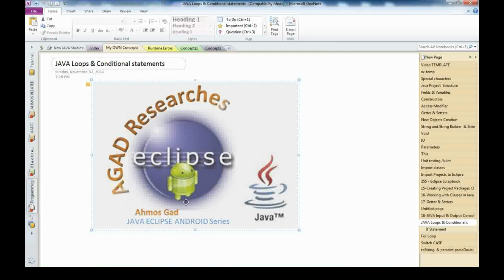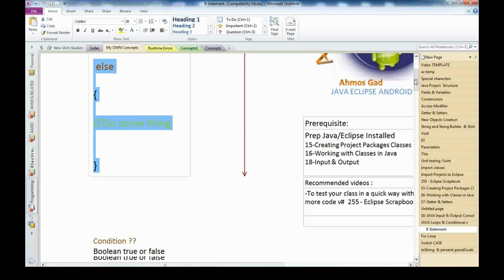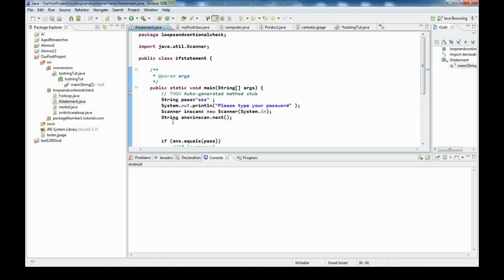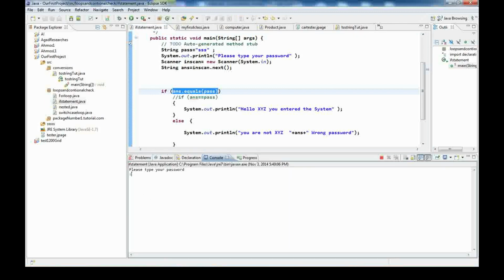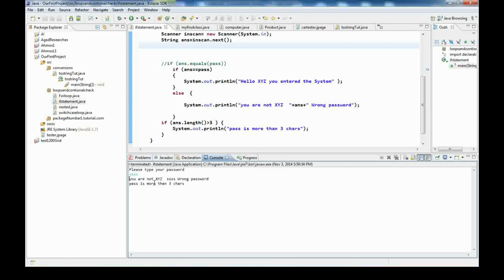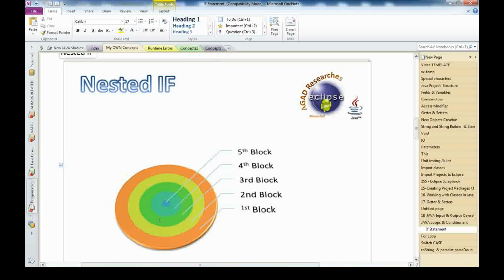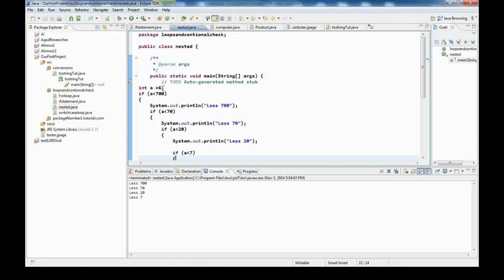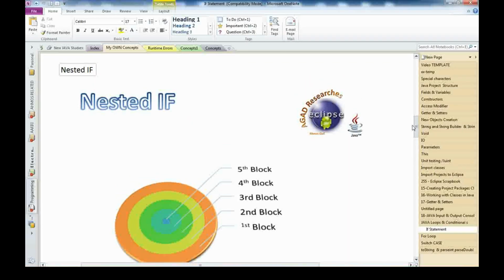25 - If Statement & Nested in JAVA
A Complete JAVA Training to reach Android Programming for smartphones. And a complete Android Development Tutorials.
Instructor :Eng. Ahmos Moawad   Gad El Rab
BSC in Electronics & communication
Senior System Consultant Engineer
Microsoft® Certified IT Professional
Microsoft® Certified Technology Specialist
Microsoft® Certified Solutions Associate